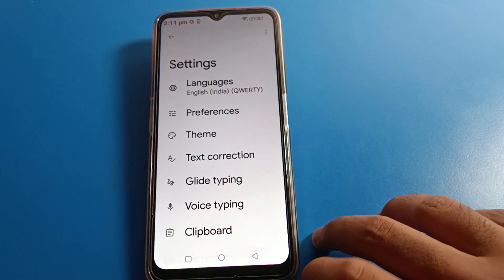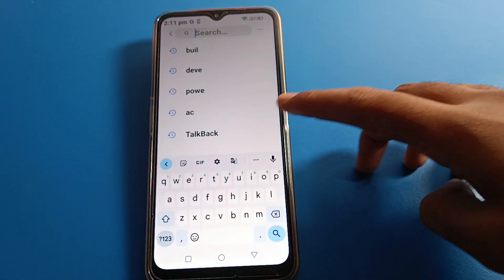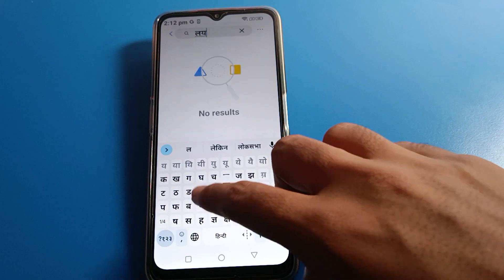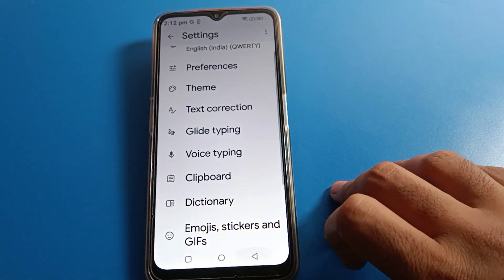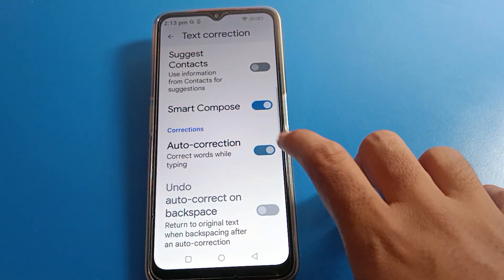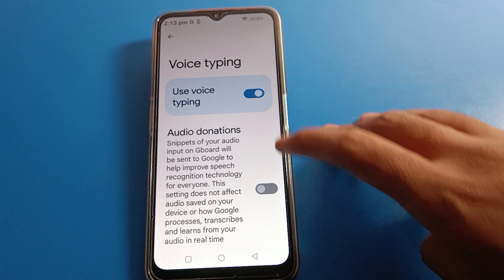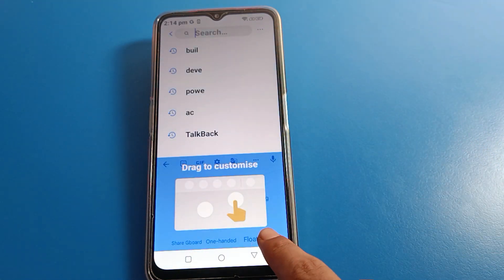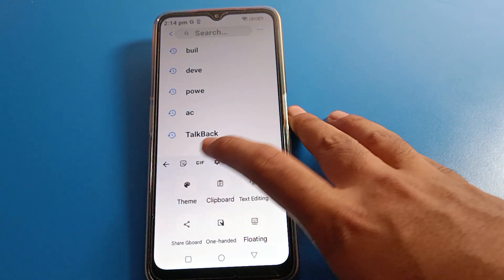Lava yuva 2 pro keyboard setup, how to setup keyboard on lava phone